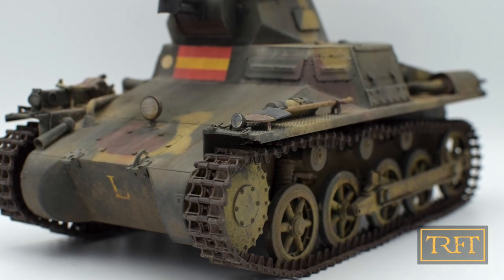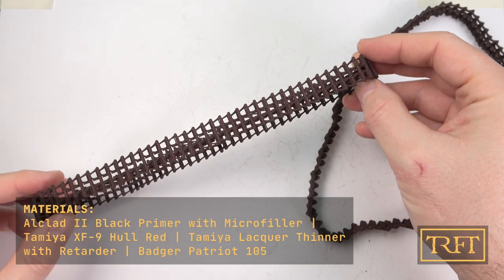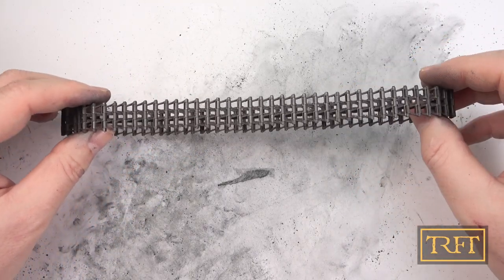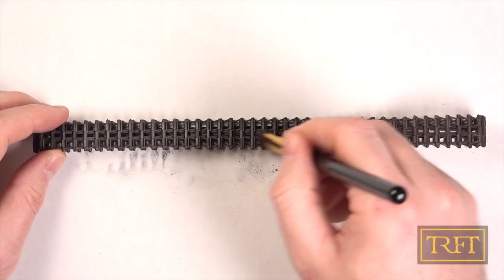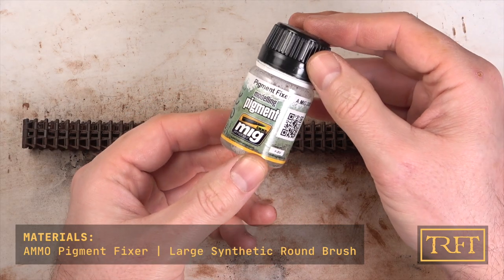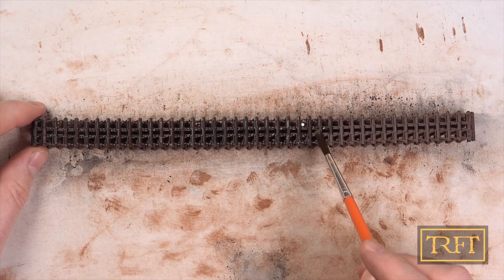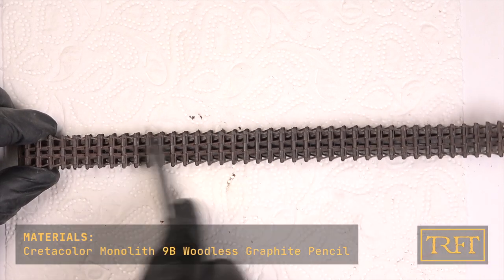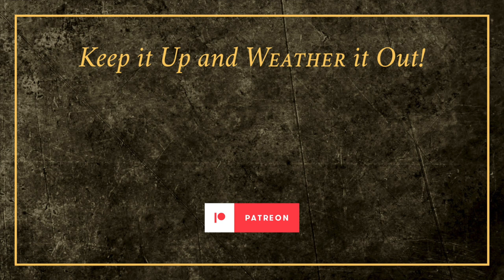Weathering Workable Tank Tracks | Panzer 1 Breda Tutorial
In "Weathering Workable Tank Tracks | Panzer 1 Breda Tracks Tutorial”  we will see how easy it is to paint and weather workable tank tracks with just a handful of products.

If you answer yes to any of these questions, this Panzer 1 Breda tutorial is for you:

1. How to apply pigments to your workable tank tracks?
2. How to use enamel washes on workable tank tracks?
3. How to use a graphite pencil on workable tank tracks?
4. How to paint and weather workable tank tracks?
5. How to achieve realistic tank tracks?